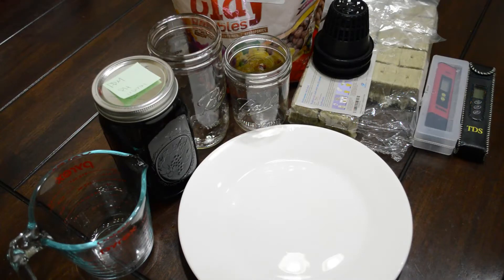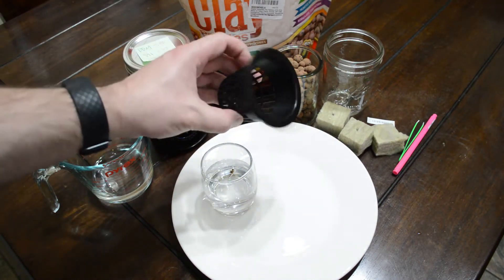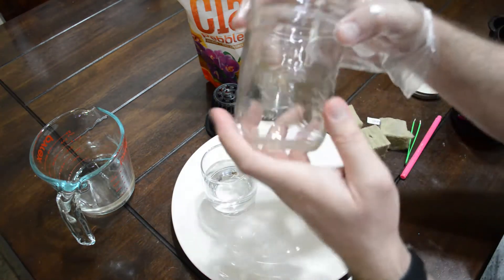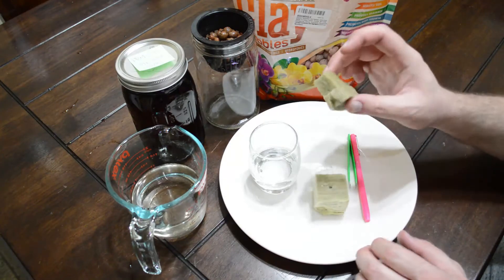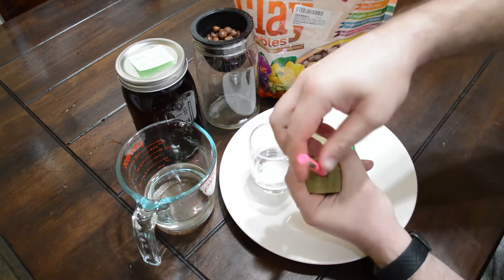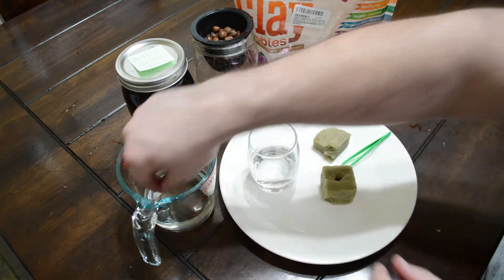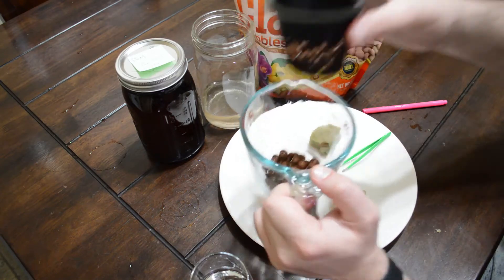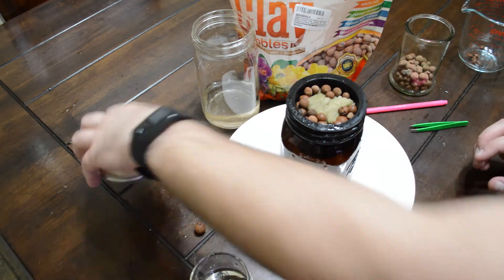Kratky...in 4 minutes or less!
A quick look into just how simple it can be to setup a Kratky hydroponic system in just a few short minutes.

I'll continue to post quick and easy videos weekly, and am learning as I go.

Jason